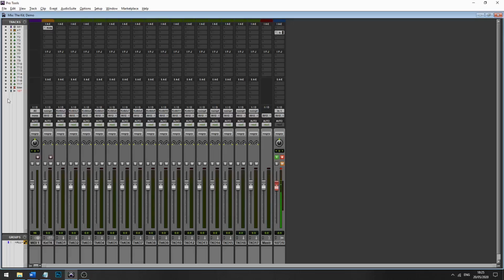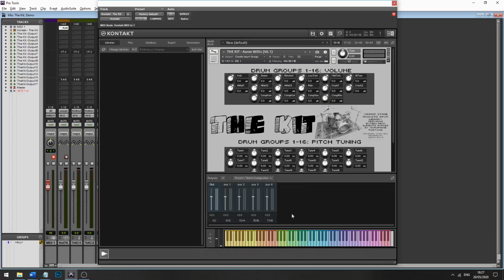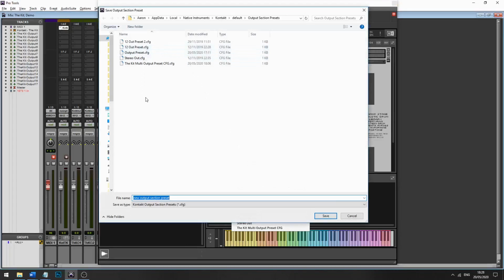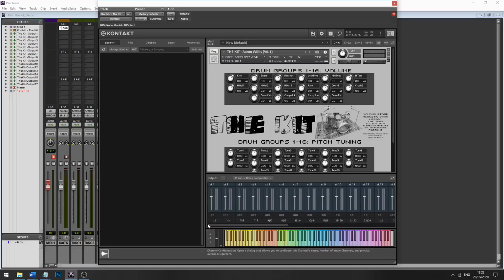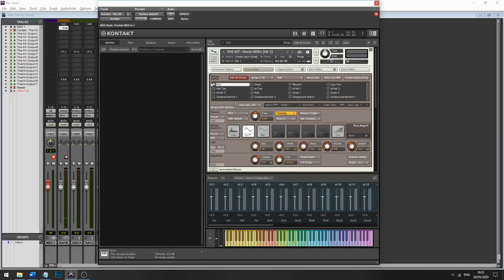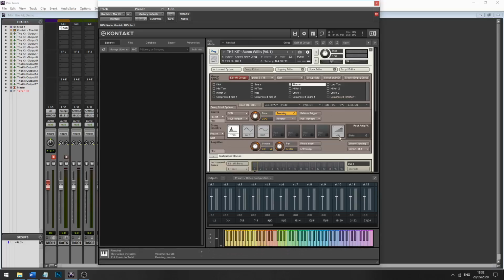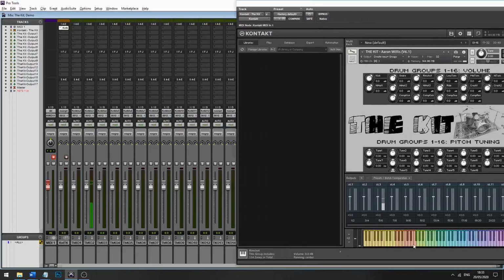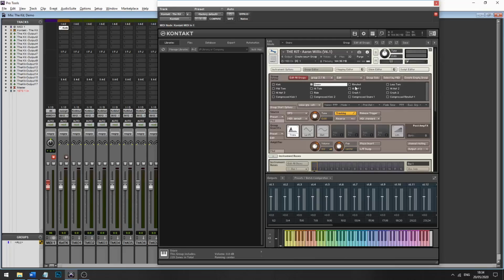The Kit - Multi Output Tutorial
A short demonstration and explanation on how to set up 'The Kit' for multi output use in Pro Tools 12.